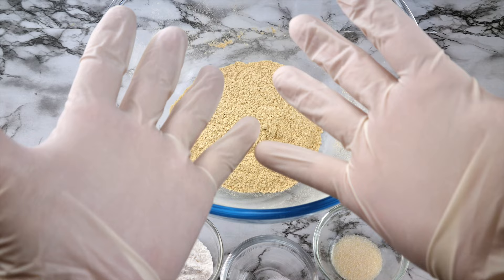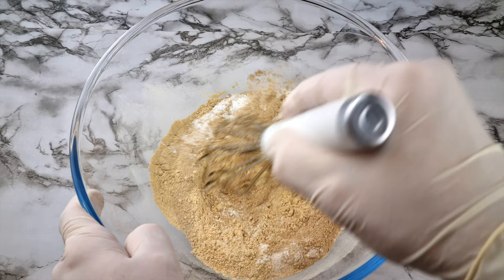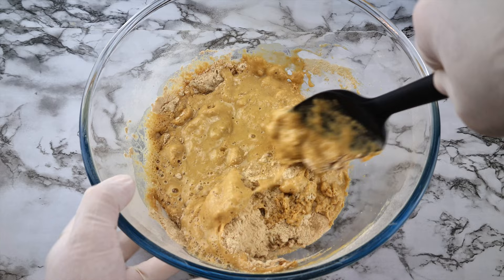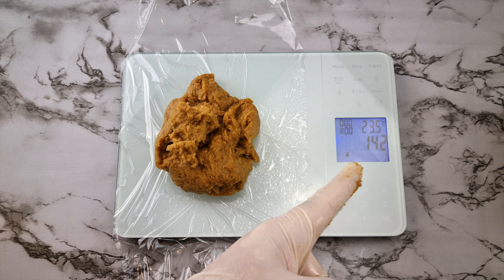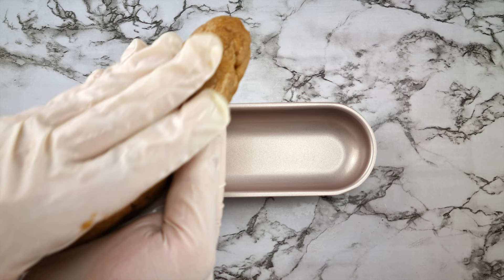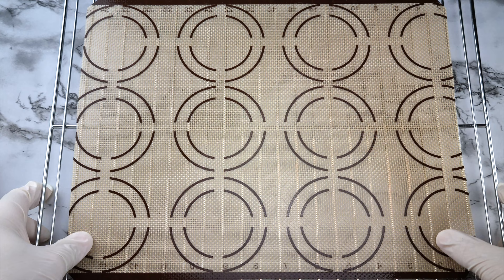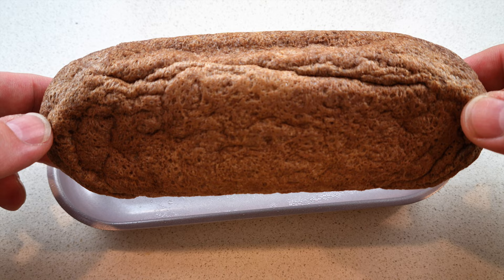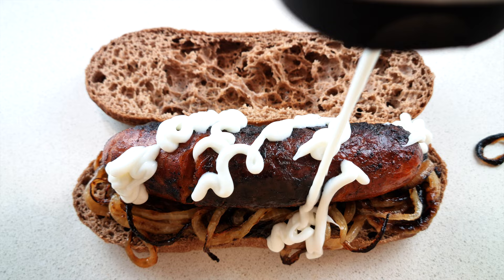How to Make Keto Hot Dog Buns | Flourless, Gluten Free, Diabetic Friendly Buns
In this video Chris shows us how to make keto hot dog buns using an altered version of the oat fiber bread recipe, which is flourless, gluten free and diabetic friendly as it won't spike insulin levels. Hello Hot Dog!

Serves 4

Nutritional Information/Bun:
Cal: 80.75 | Net Carbs: 0g | Fiber: 26.5g | Total Carbs: 20.25g | Fat: 4g | Protein: 5.25g

Ingredients:
70g/ ½ cup + 2 tbsp Oat Fiber
50g/ 1/3 cup Psyllium Husk Powder
14g/1 tbsp Baking Powder
2g/½ tsp salt
4g/1 tsp Sweetener
4g/1 tsp Instant Dried Yeast
3 Eggs at room temp
240g/1 cup lukewarm water
25g/ 2 ½ tbsp White Vinegar
1 tsp Keto Approved Oil

ChefMade Hot Dog Pans (United States)
ChefMade Hot Dog Pans (Australia)